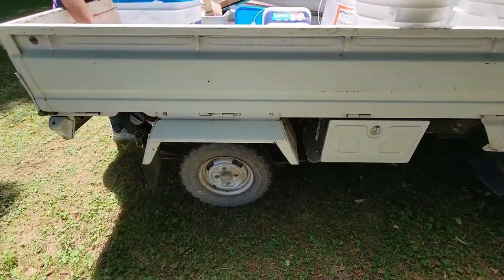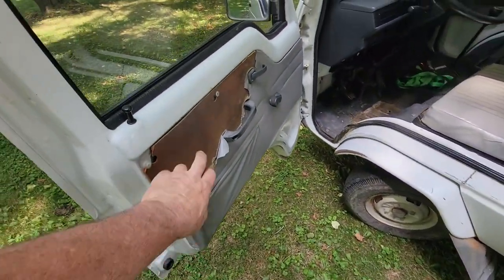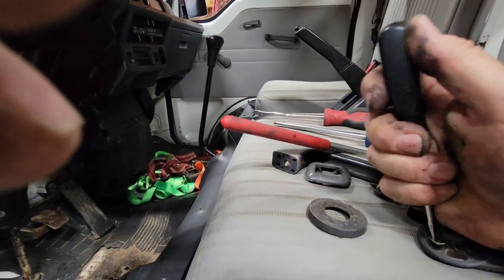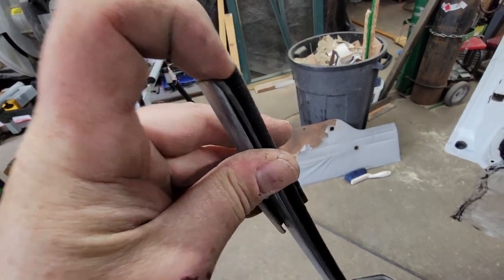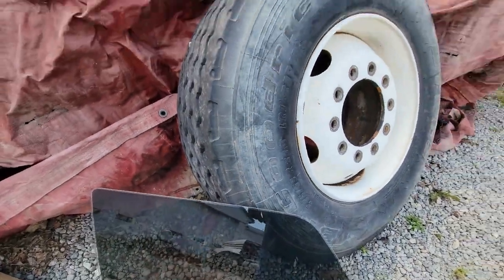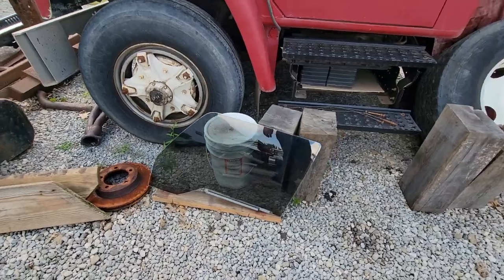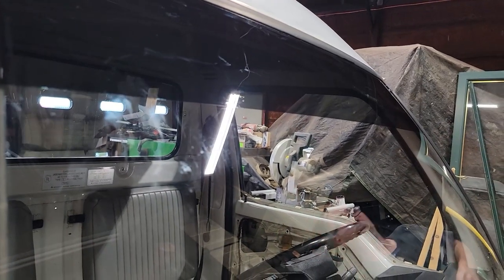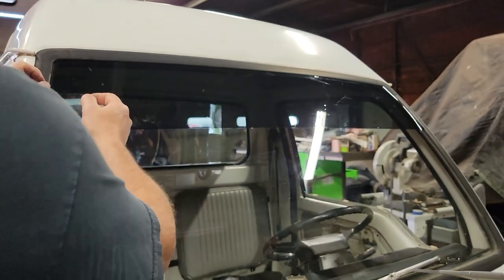MINI TRUCK WINDOW TINTING AND ONE TWISTED UP WINDOW REGULATOR (PT1)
WE BOUGHT THIS MINI TRUCK IN JANUARY OF 2022. MY WIFE HAD BEEN USING IT QUITE A BIT AROUND THE PROPERTY. PLANTING HER GARDEN, TAKING CARE OF HER FLOWER BEDS, TRIMING TREES AND BUSHES AND SO ON. SHE ASKS IF I COULD TAKE OF A FEW MINOR THINGS. SHE ASKES FOR VERY LITTLE BUT WHEN SHE DOES, I WANT TO DELIVER. THIS WILL BE A MULTI PART SERIES. A LOT OF WORK GOING INTO THIS MINI TRUCK TO MAKE IT WHAT SHE WANTS AND JUST A LITTLE BIT MORE! HOPE YOU ENJOY PART 1.